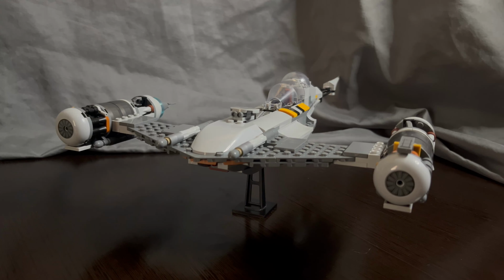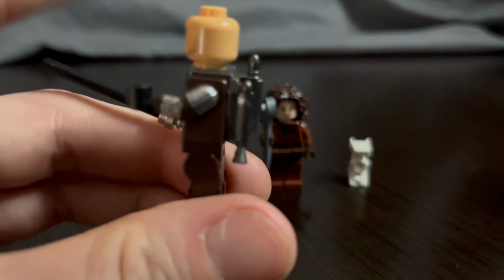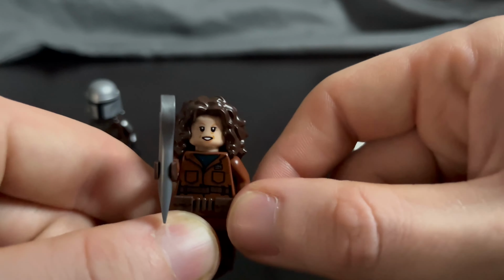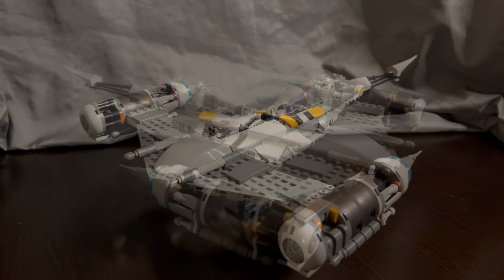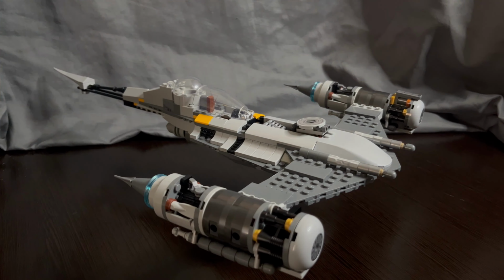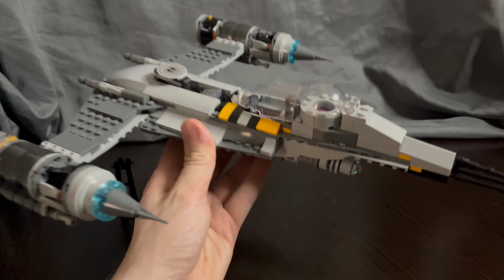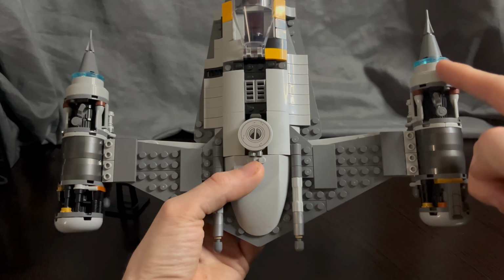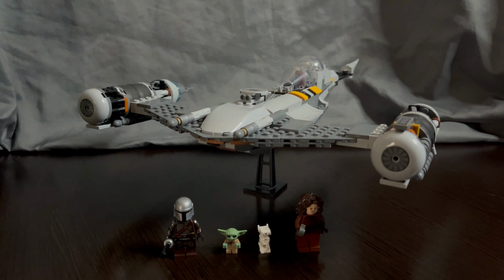Could Be Worse! Lego Star Wars The Mandalorian's N-1 Starfighter Review! (75325)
This week's review is the N-1 Starfighter used by Mando himself! This hod rodded chrome dome is stripped of most content but not of its fun! Is it worth a $60 price tag or are we getting ripped off?